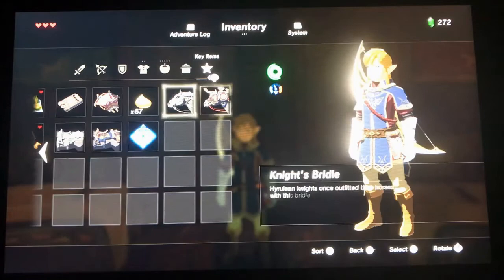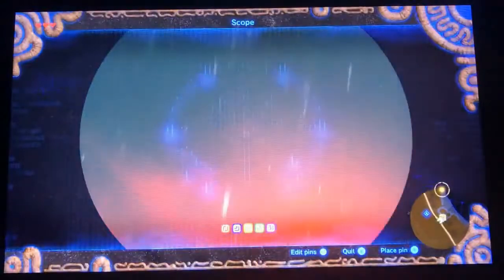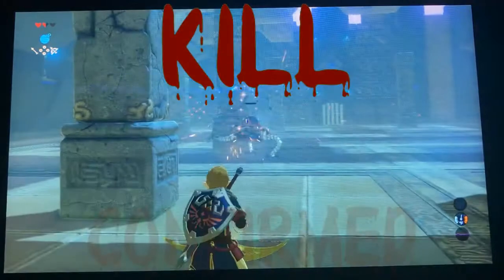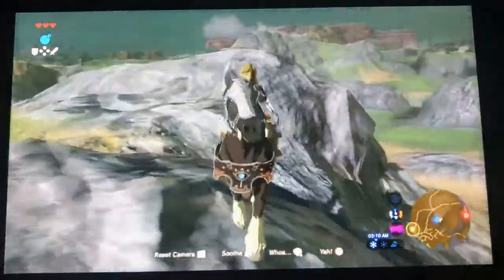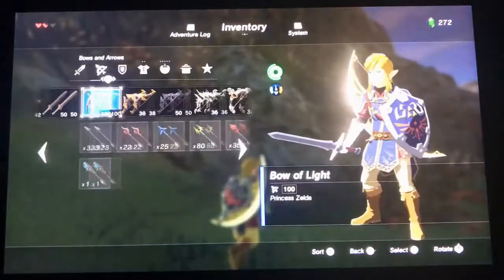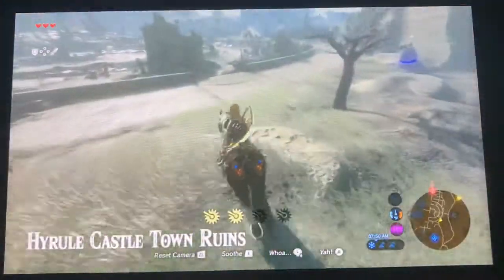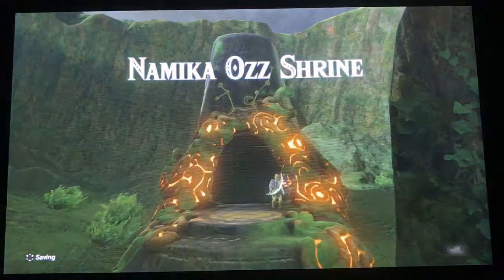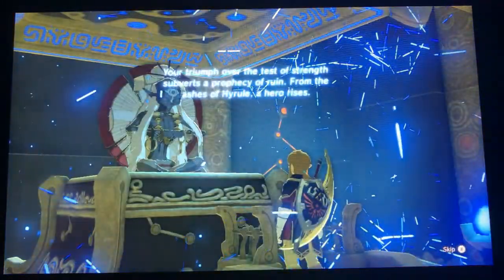Shrine Hunter! The Legend of Zelda Breath of the Wild: Bow of Light Eddition P.5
May God bless you all and remember: The Force will be with you, always.